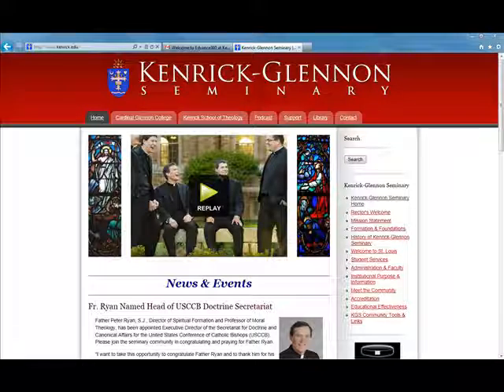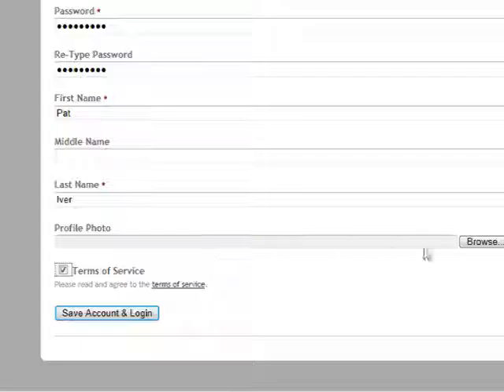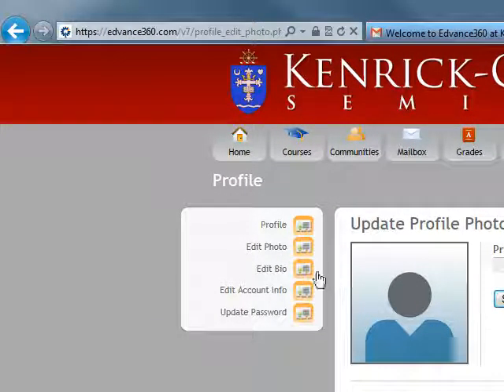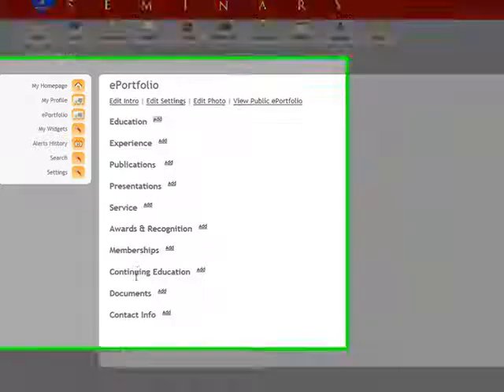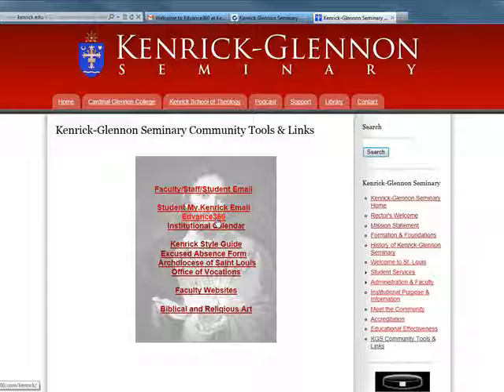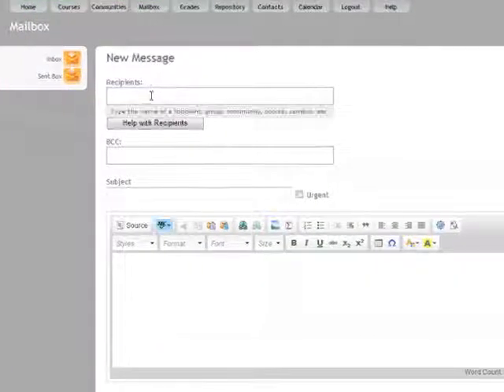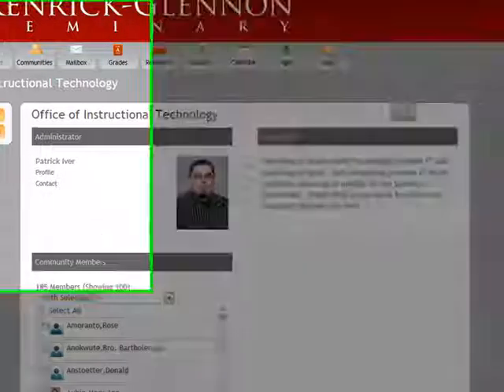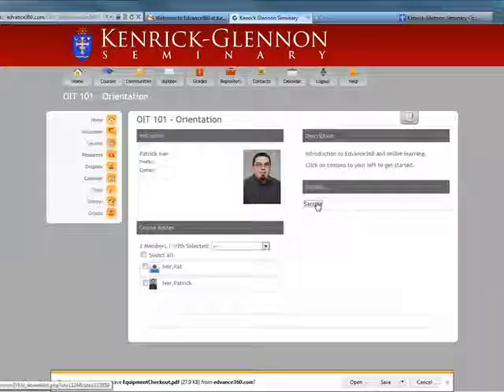KenrickEdvance 360 Tutorial- Archdiocese of St. Louis